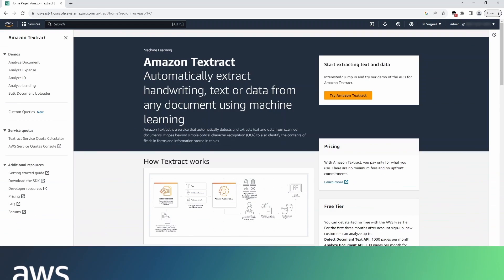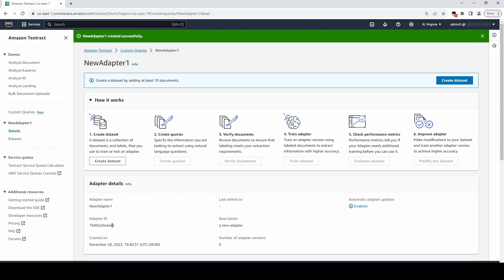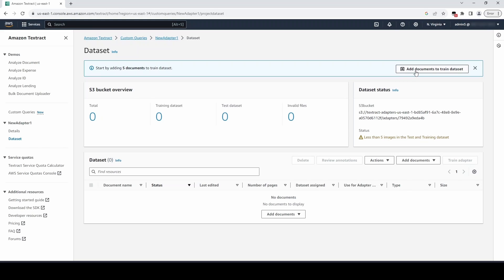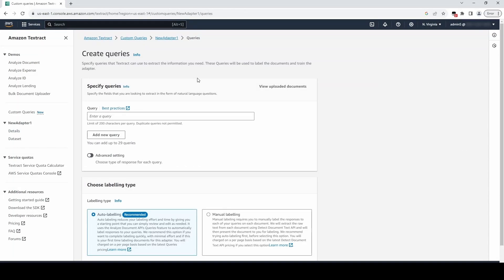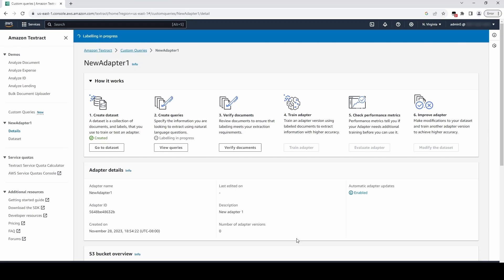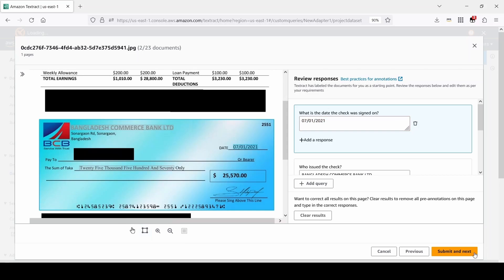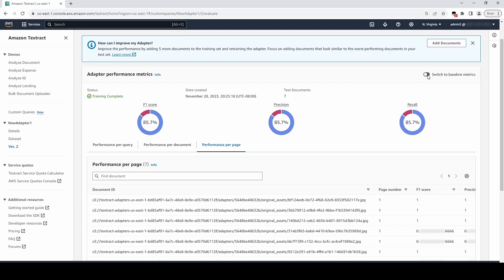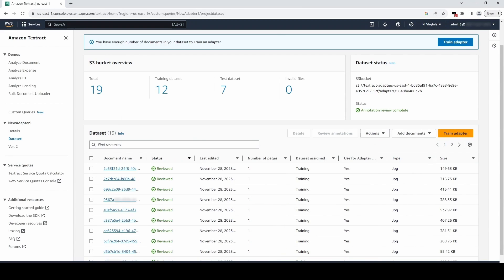Using Amazon Textract Custom Queries to Analyze Text Documents | Amazon Web Services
In this video, you'll learn how to use the Custom Queries feature in Amazon Textract to enhance the accuracy of your document analysis operations. The Textract console lets you create and train adapters, which can be used to customize the output of document analysis tasks.

When you create an adapter using the console, you upload your own documents, add queries to your documents, and then annotate your documents by linking these queries to the correct response elements. Once you have created an adapter and annotated your documents, you can train the adapter, check its performance, and then use it when analyzing your documents.